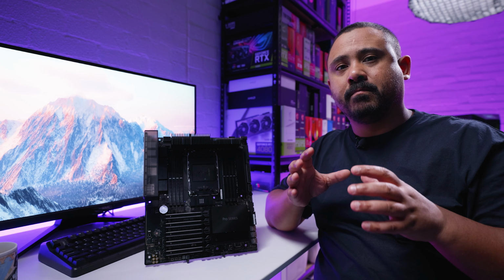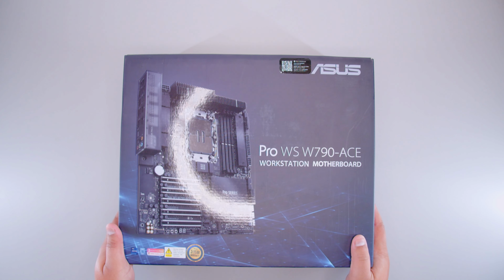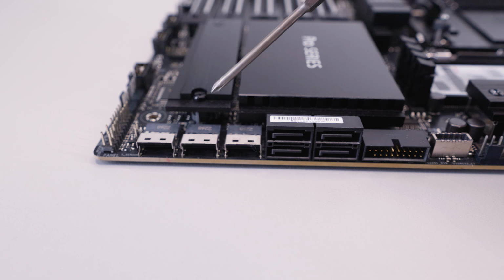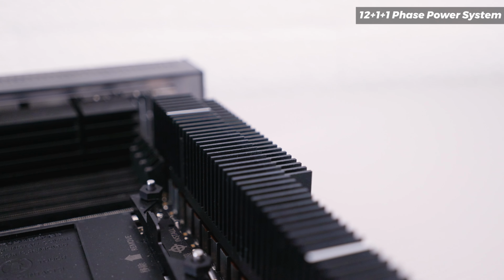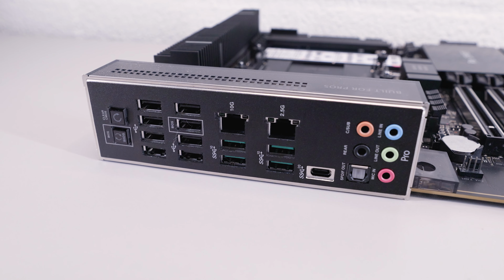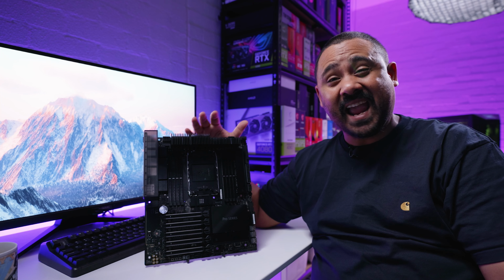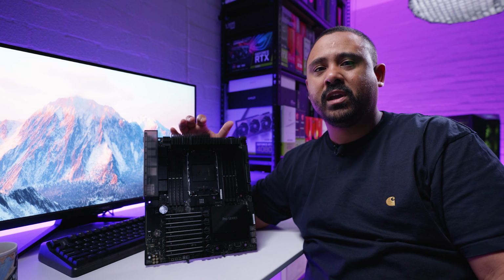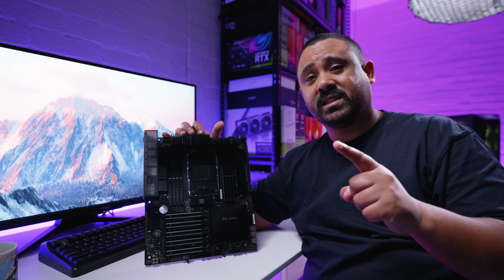Intel HEDT is Back with W790! - ASUS WS W790 ACE Overview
This board is insane!

Chapters
0:00 - This is not a review
1:21 - What's in the Box?
2:36 - Overview
6:37 - Cinematic Mode
7:37 - My thoughts on this board
8:43 - Pricing
10:24 - What are we doing with this board?